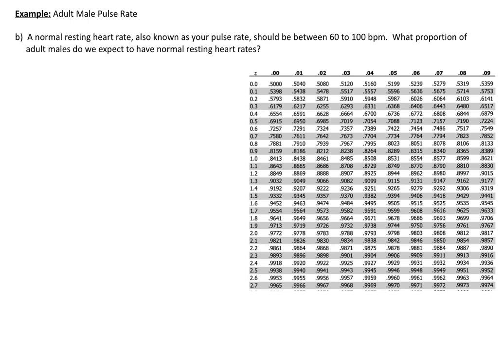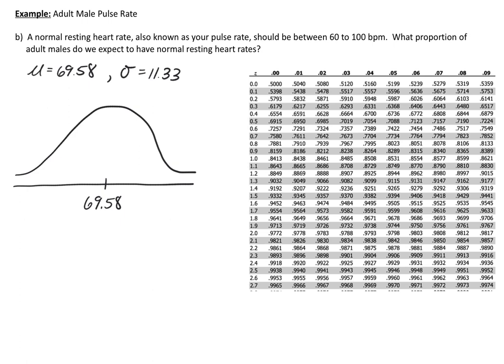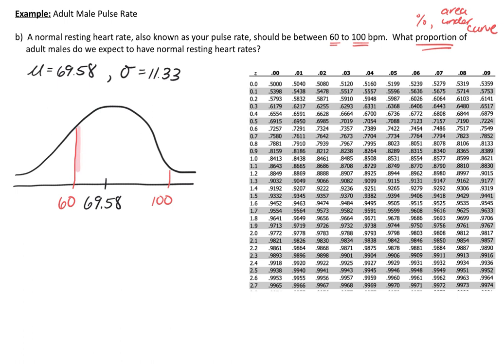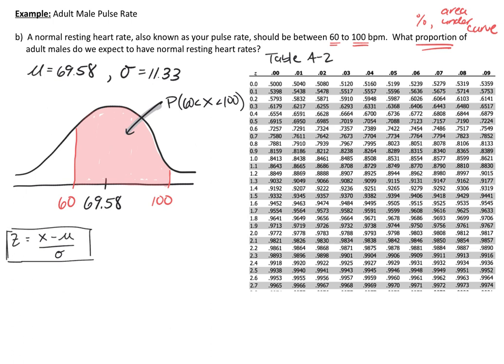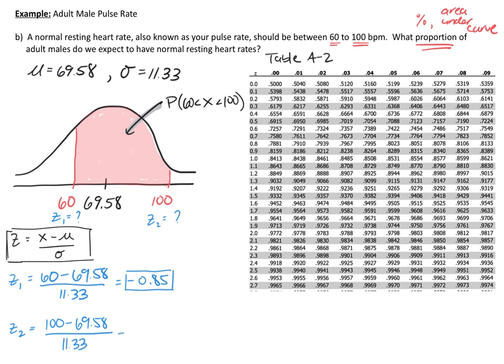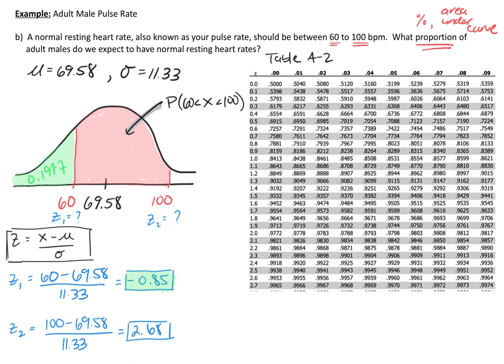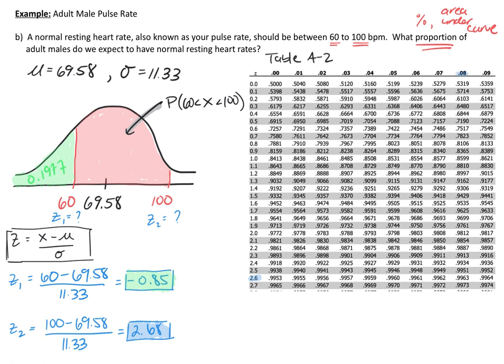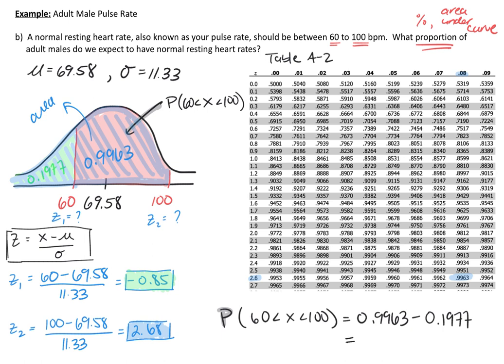Finding Areas with Known Values - Z Score Method (part b)